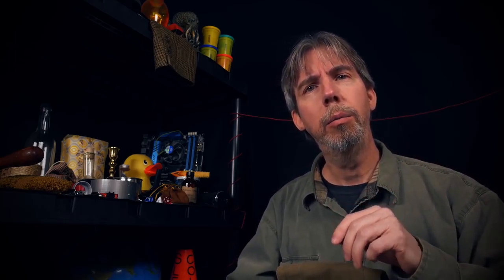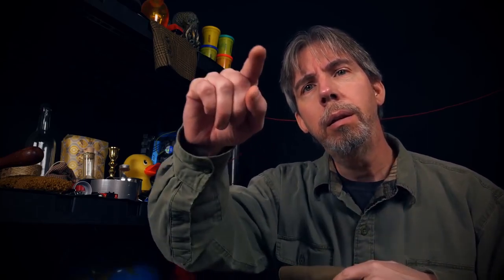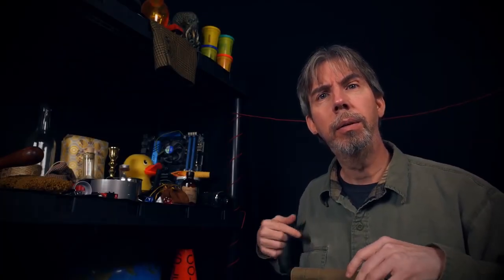(YTP) ASMR Your Body Isnt Safe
the only source used was this
You: a critically injured NPC in a room full of loot (ASMR)